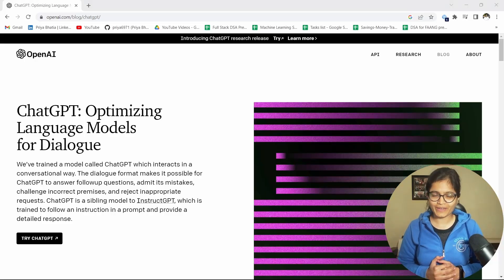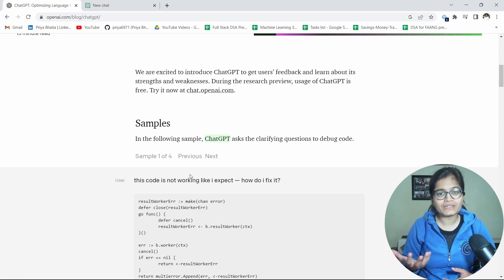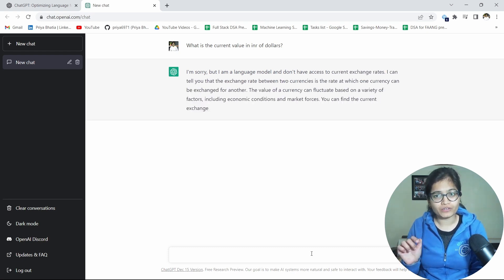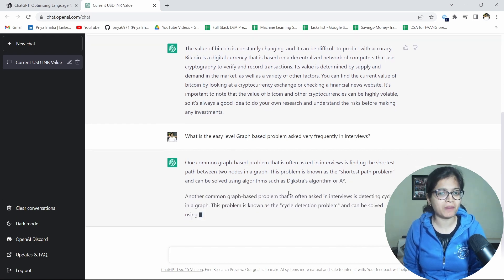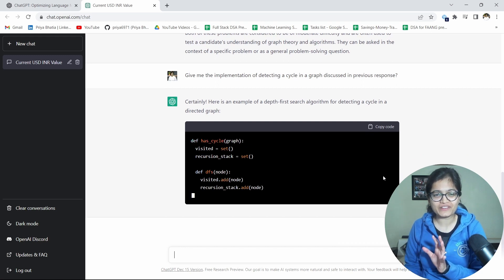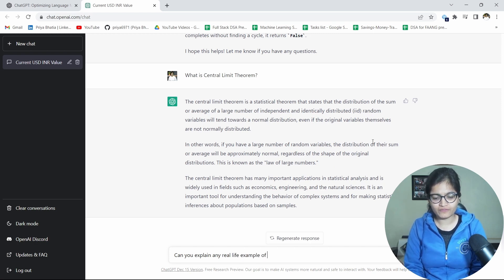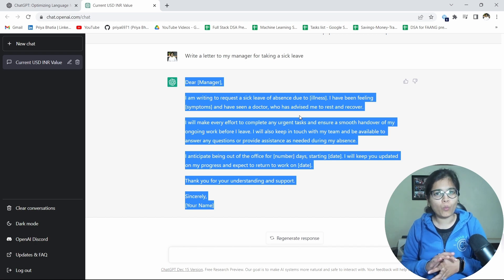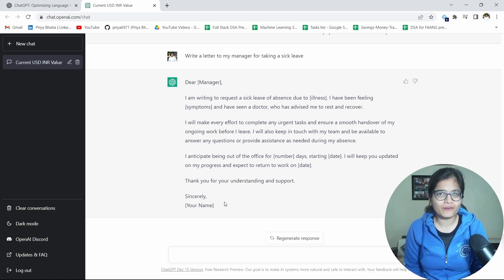ChatGPT and it's usage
What exactly is ChatGPT, and is it the future of artificial intelligence? In this video, I will go over ChatGPT in depth and show how we can use it in development and programming.
Data Science
Podcasts